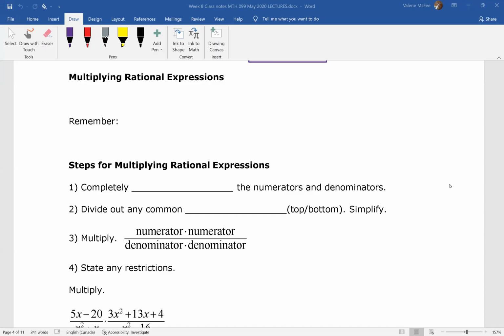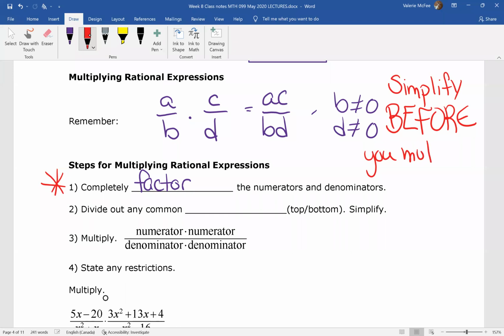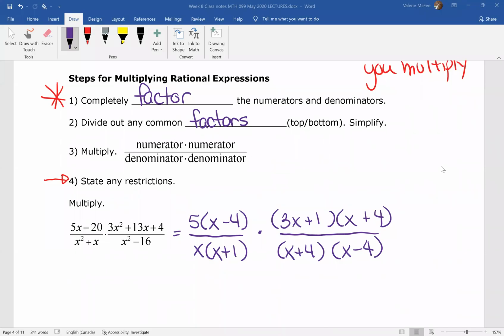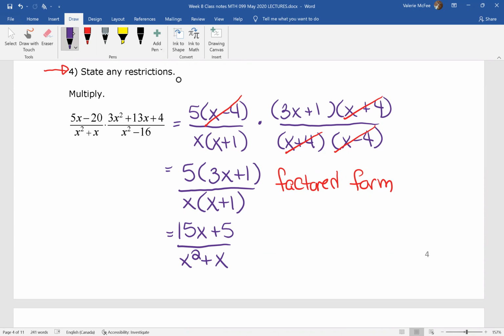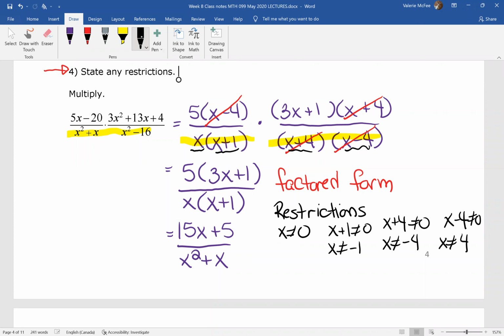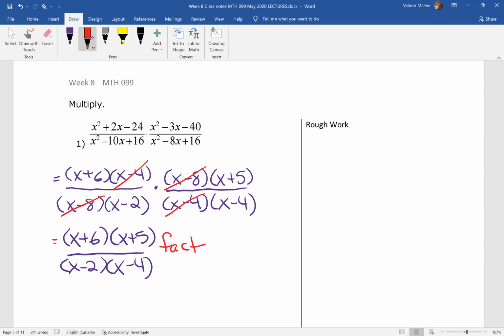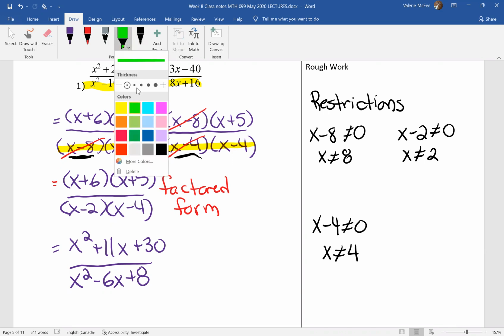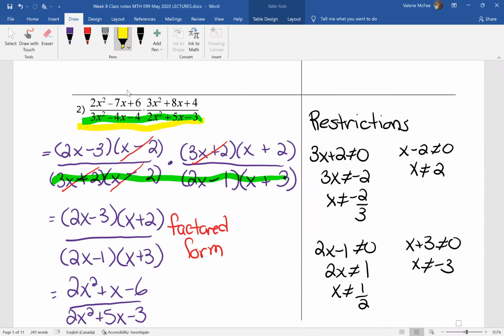8D Multiplying Rational Expressions